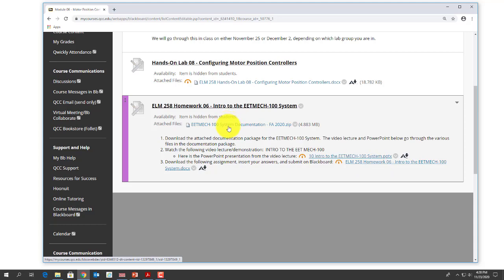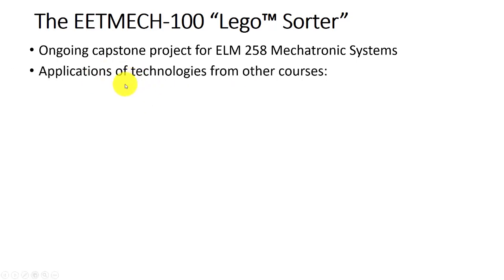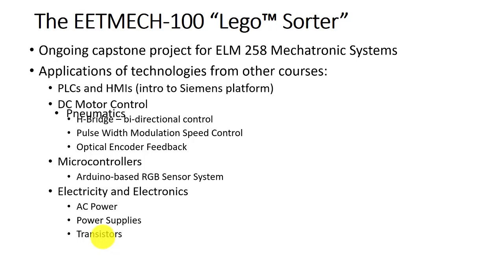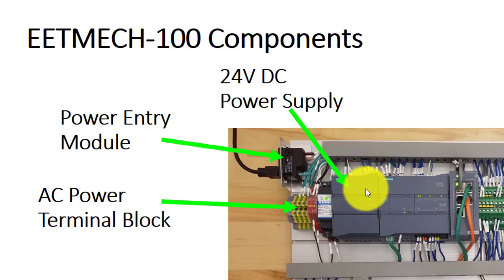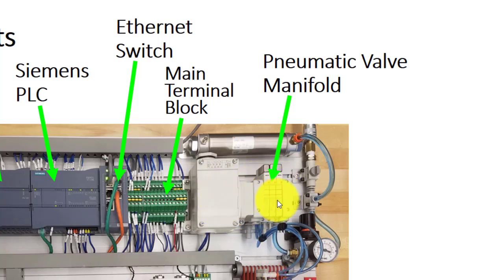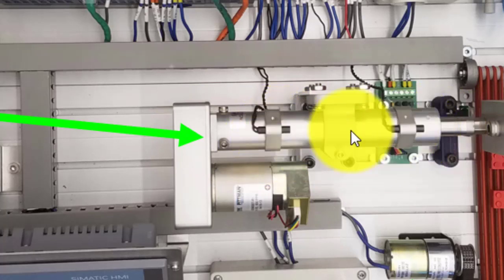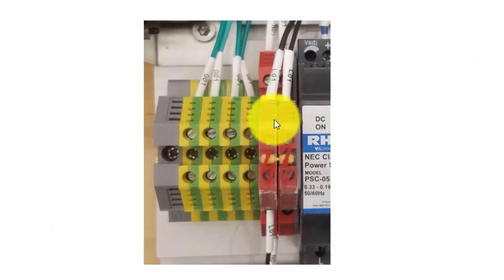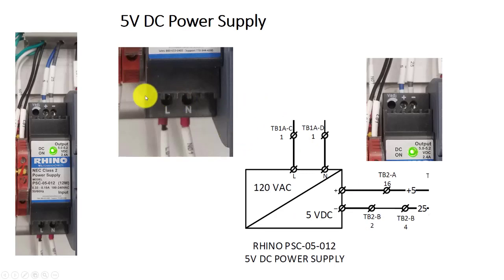ELM258 06 Intro to the EETMECH 100 Part01